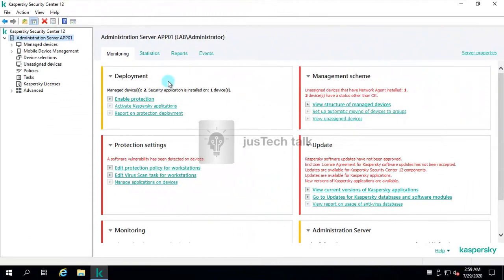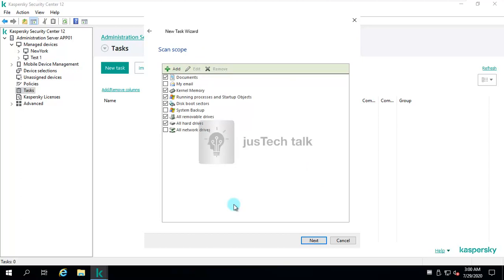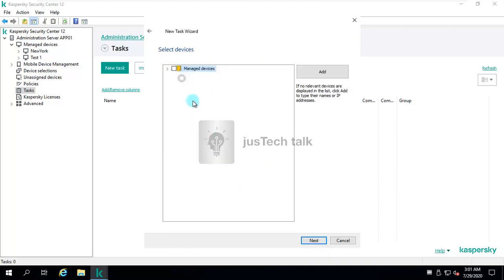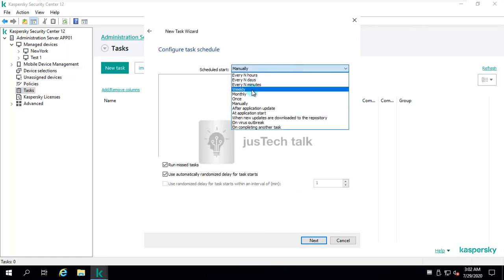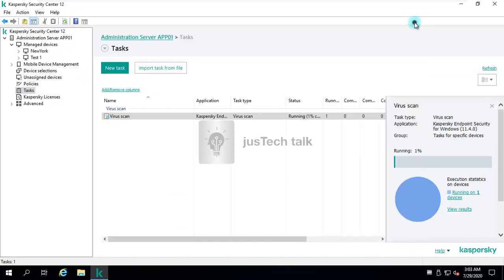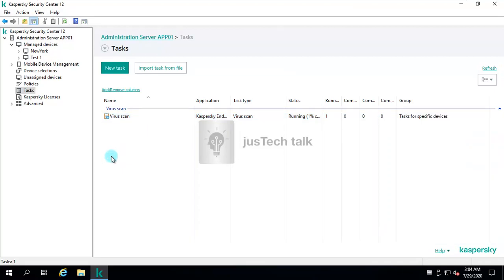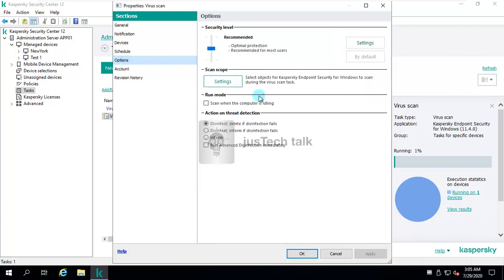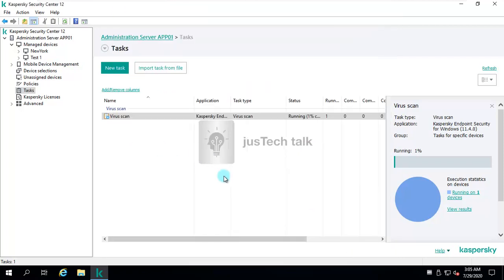How to Create Virus Scan Task in Kaspersky Security Center (Step by Step)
In this video, I have shown the steps to create virus scan task and properties of the virus scan task, how you can schedule, trigger, and assign it to machines.